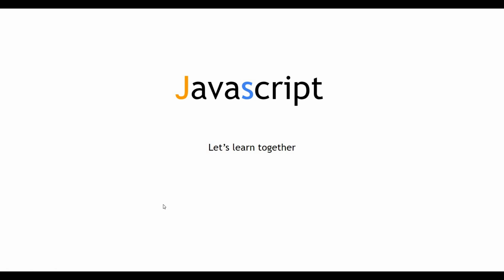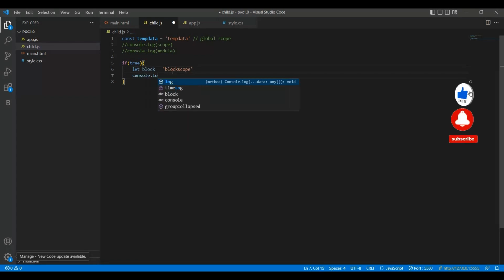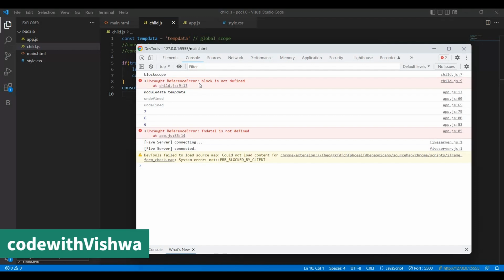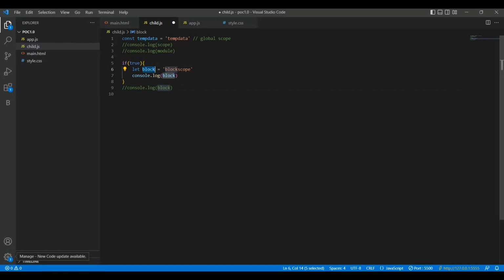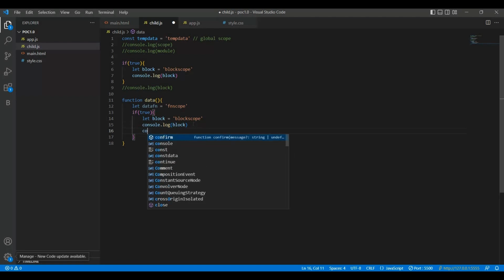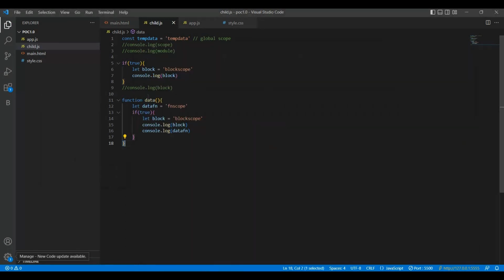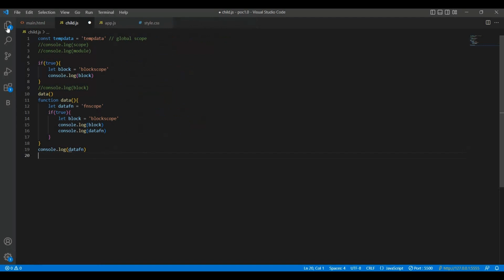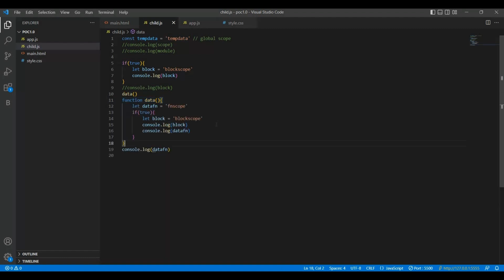Uncover the Truth Behind Javascript Block & Function Scope!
In this video, we're going to explore the cryptic world of Javascript scope. We'll look at how blocks and functions can access variables and functions outside their block or function scope, and how to use scope chains to manage scope.

If you're curious about how scope works in Javascript, or if you're struggling to understand why variables and functions can get out of control, this video is for you! By the end of this video, you'll have a better understanding of how scope works in JS, and you'll be able to use scope chains to prevent problems in your code!
js